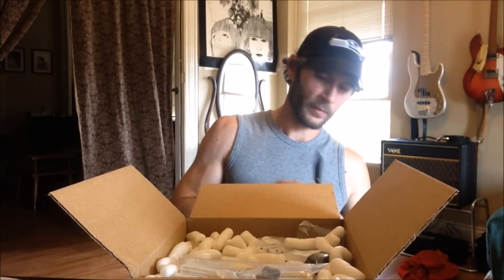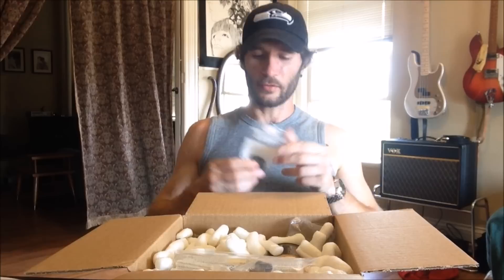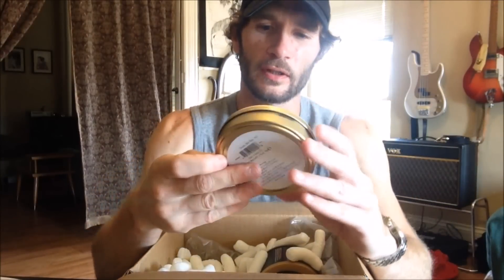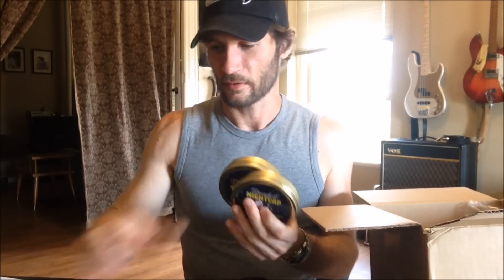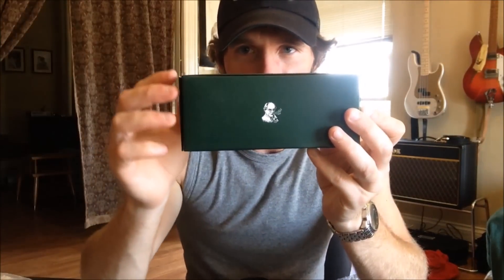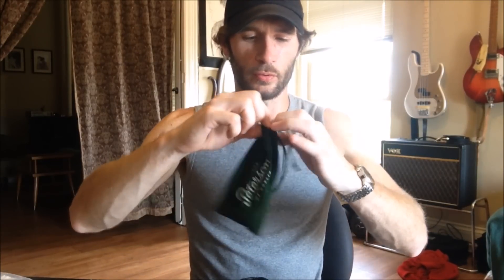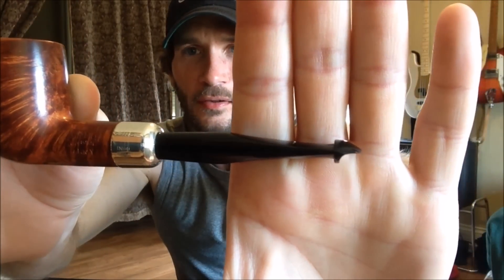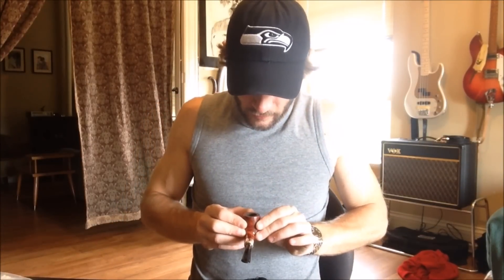Nice Haul of Tobacco and other Pipe-Related Goodness from Smokingpipes.com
Bradley is like a kid on Christmas as he opens a rather large package from Smokingpipes.com, filled with new pipe tobaccos and other tobacco pipe related goodness. After showing off his loot, It's time for a relaxing smoke of one of his new acquisitions.